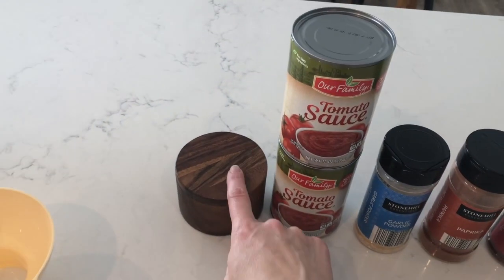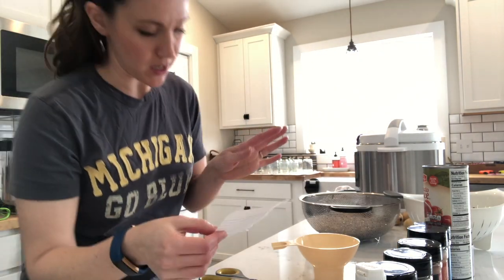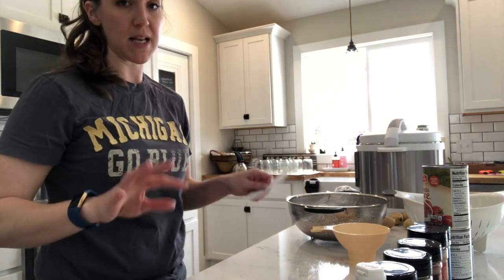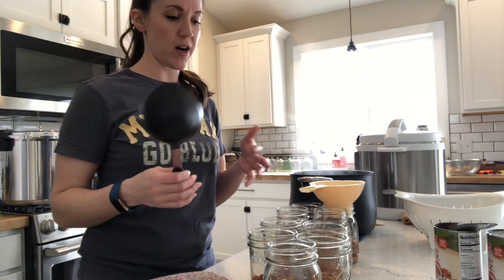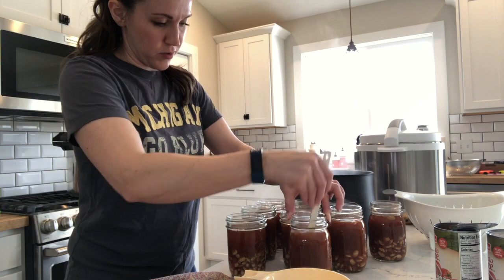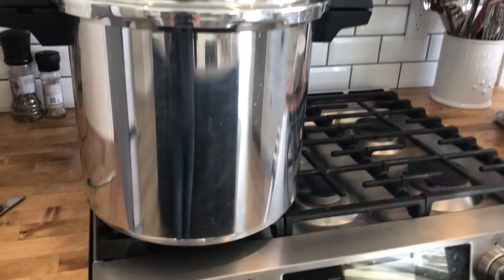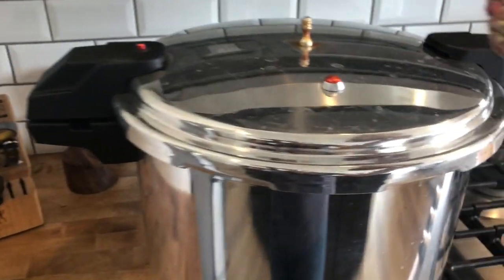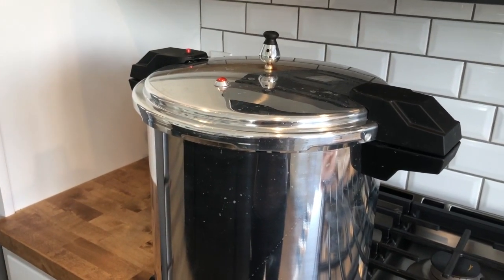CANNING HOMEMADE CHILI BEANS//No soak method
In this video I teach you how to pressure can homemade chili beans and black beans. These beans can be used in so many recipes!